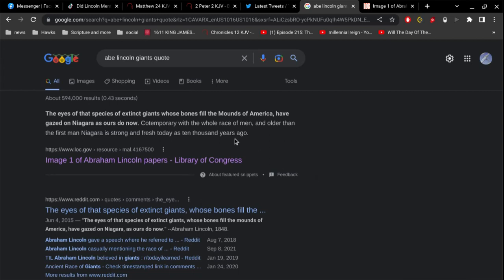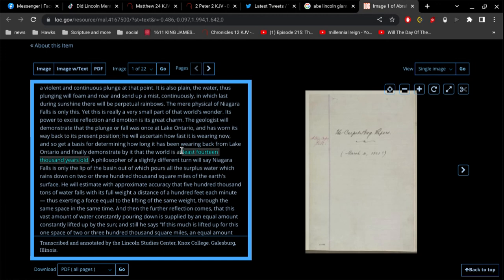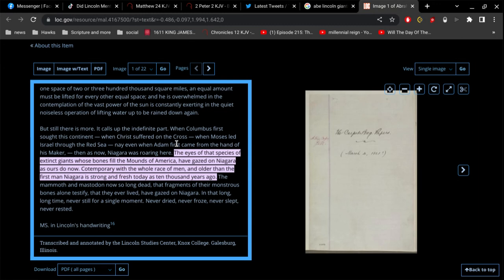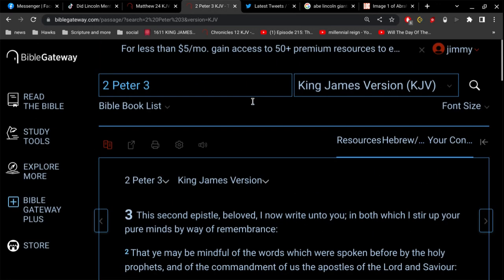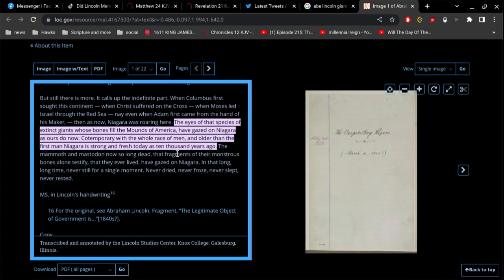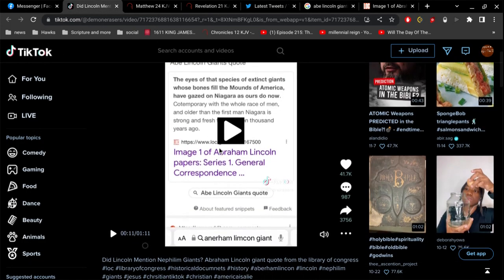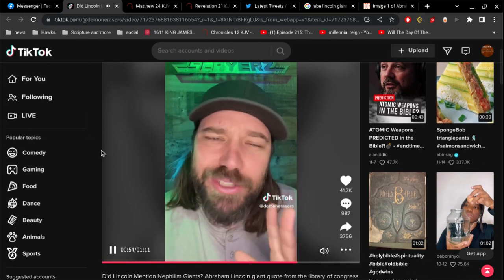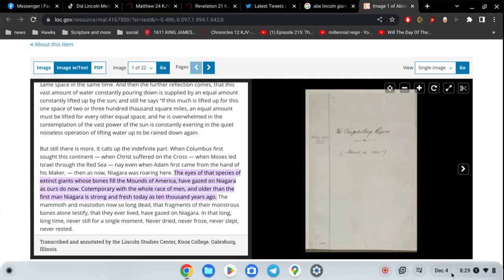Abe Lincoln's Giant Quote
no creature has ever gone extinct.
its not possible for any creature to go extinct.
God did not preserve the creatures with Noah in vain.

there are variations... no question about it.
but extinction is a fairy tale.

take heed that no man deceive you.
yea... let God be true.. and every man a liar.